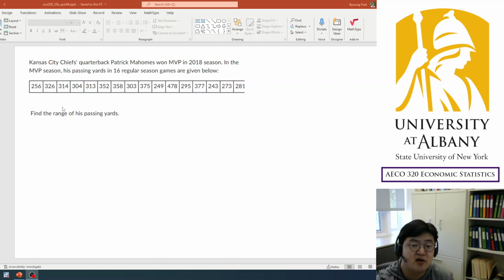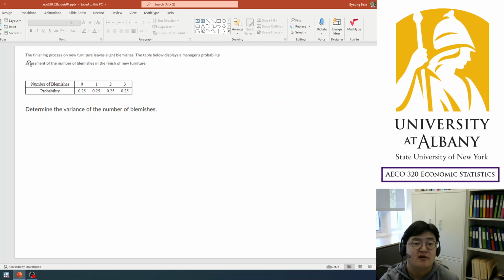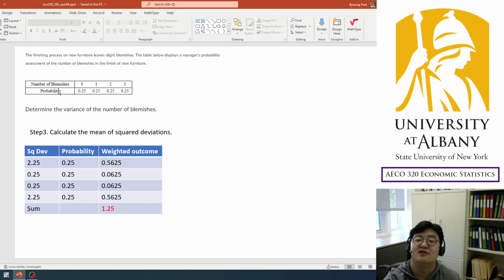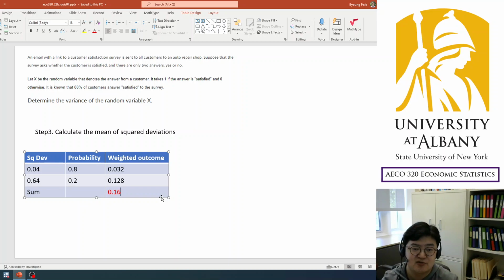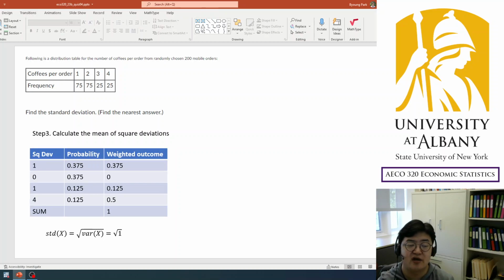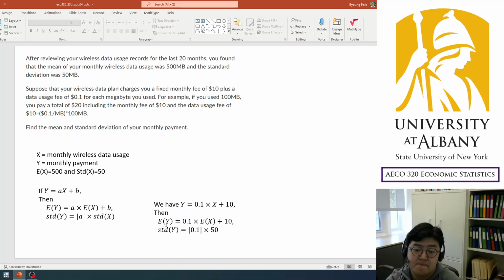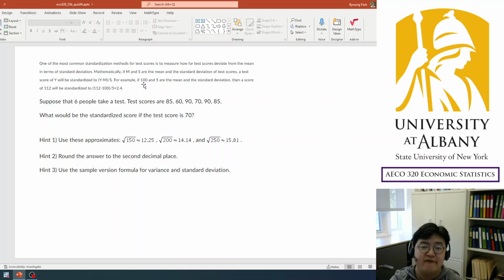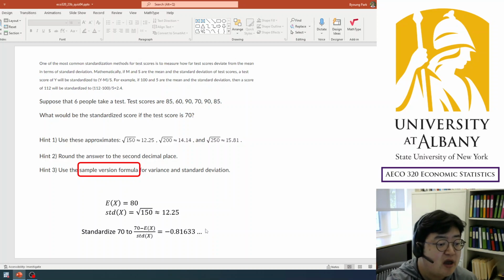[ECO320] Quiz 4 guide